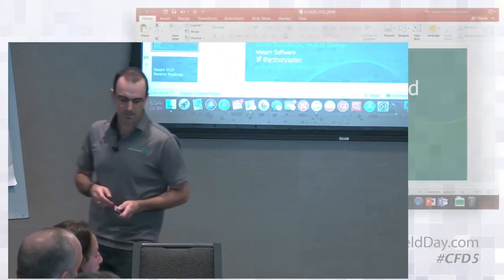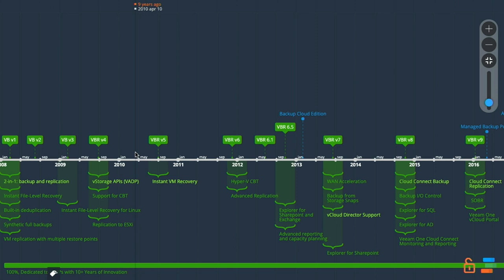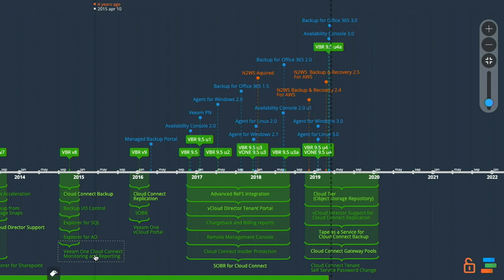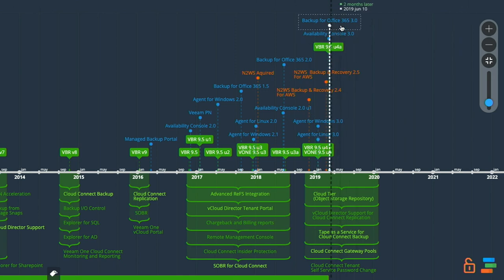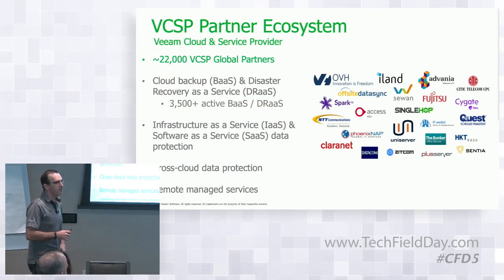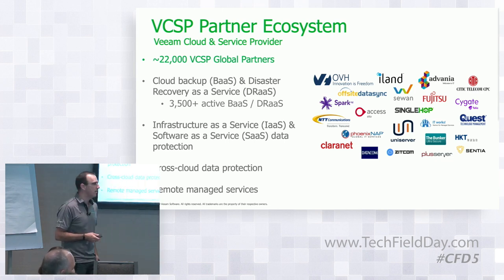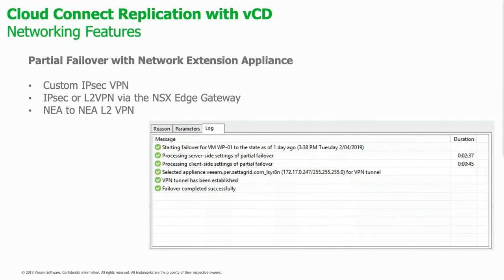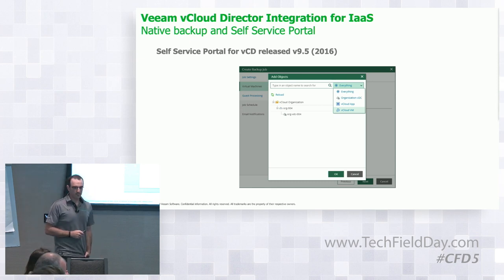Veeam for Cloud and Service Providers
Anthony talks about how Veeam helps over 3500 service providers built out Backup as a Service and Disaster Recovery as a Service solutions to deliver unique services to market.

Presented by Anthony Spiteri, Global Technologist, Veeam Product Strategy

Recorded at Cloud Field Day 5 in Silicon Valley on April 10th, 2019.